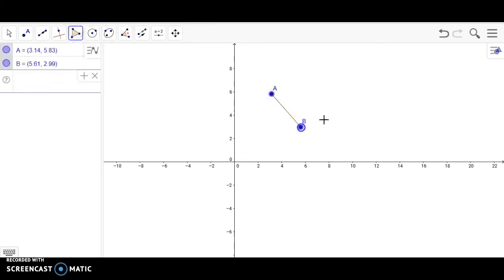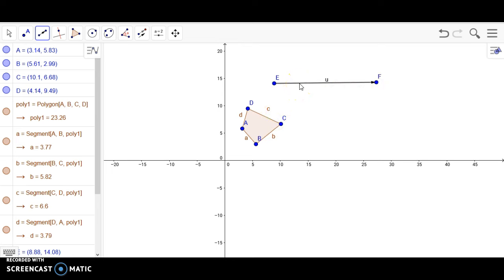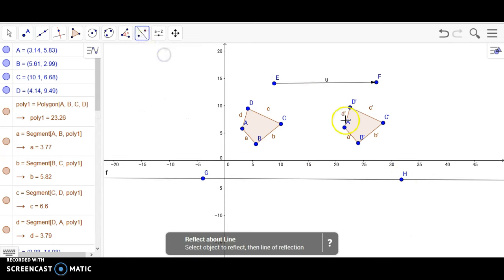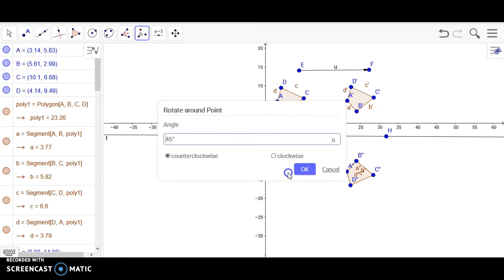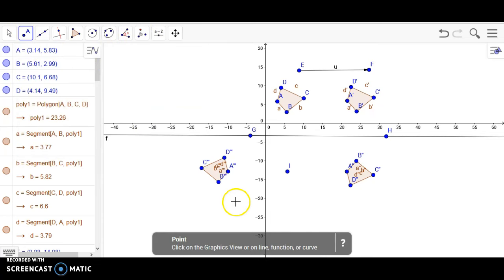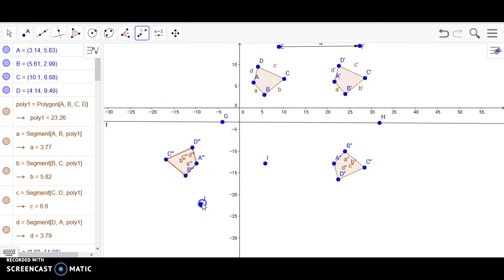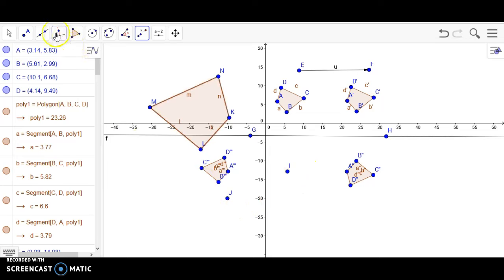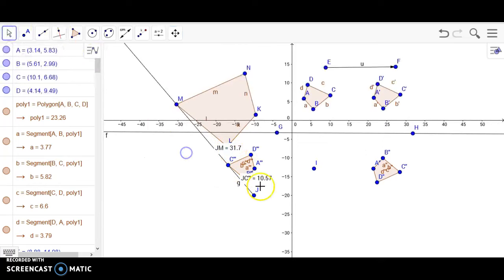Transformations with Geogebra